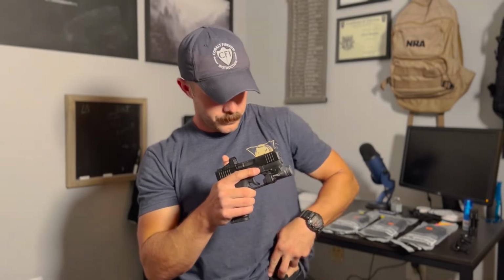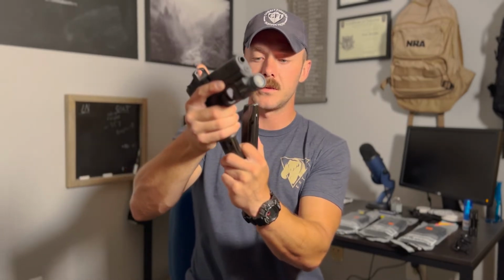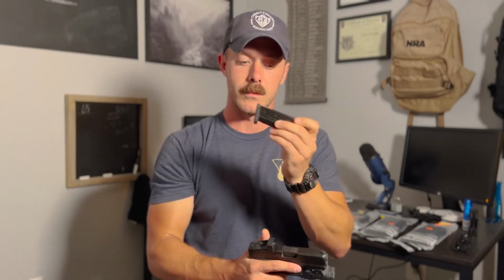Handgun Basics - Tactical Reloads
What is a "tactical reload" why should you care, and how do you do it?

If you have questions about the video, reach out any time.

Stay smart, stay safe, never stop improving.